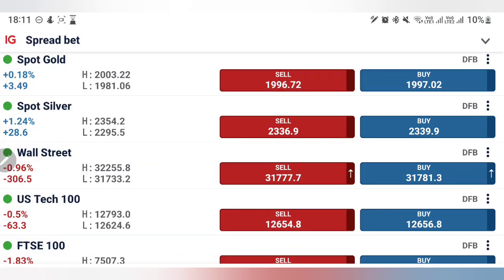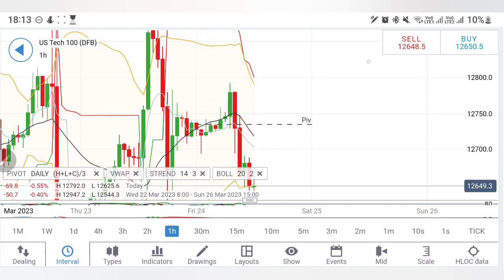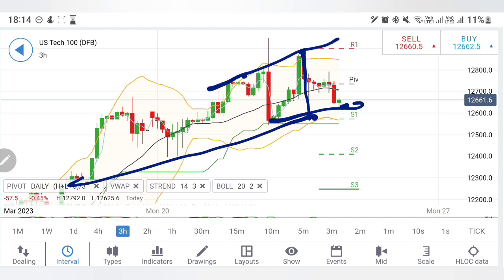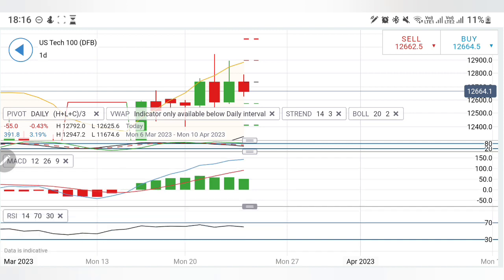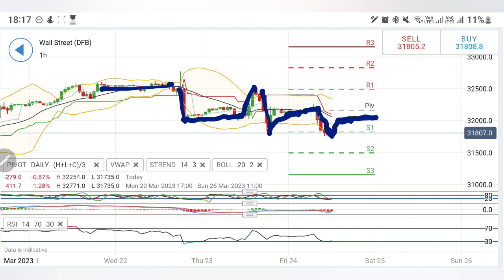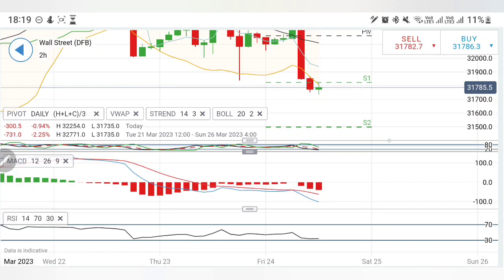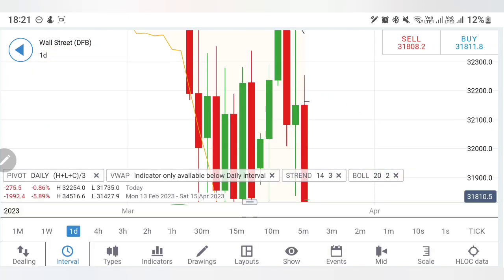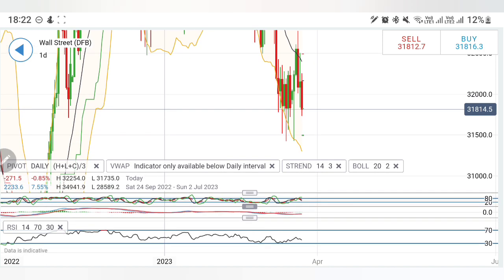Dow Jones Live Trading & Nasdaq 100 Live Trading -Target & Strategy| US30 & US100 - Day Trading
Join me in today's video to cover the FedNewsLiveTrading and predictions of dowJonesTargetToday & nasdaq100TargetToday for March 24 2022

Here are some tips for trading in Dow Jones and Nasdaq 100:

Keep track of the latest news and developments: Changes in the economic or political landscape can significantly impact the stock market. Stay up-to-date with the latest news and analysis to make informed trading decisions.

Use technical analysis: Technical analysis involves studying price charts and using mathematical indicators to identify patterns and trends. This can help you identify potential entry and exit points for trades.

Manage risk: Always have a plan for managing your risk, such as using stop-loss orders to limit your losses. Don't invest more than you can afford to lose, and never risk more than 2% of your trading account on any single trade.

Diversify your portfolio: Don't put all your eggs in one basket. Diversify your portfolio by investing in different sectors and asset classes to spread out your risk.

Use a trading plan: Develop a trading plan that includes your goals, entry and exit points, and risk management strategies. Stick to your plan, and avoid making emotional or impulsive trading decisions.

Monitor your trades: Keep track of your trades and regularly review your performance to identify areas for improvement. Use this information to refine your trading strategy over time.

Remember, trading in Dow Jones and Nasdaq 100 can be volatile and risky. Always do your research, stay disciplined, and manage your risk carefully to maximize your chances of success.